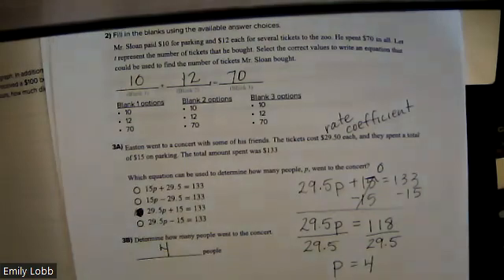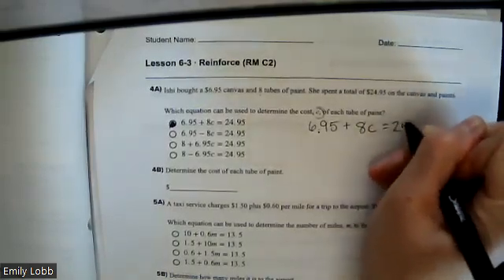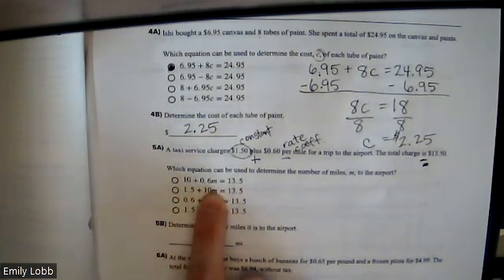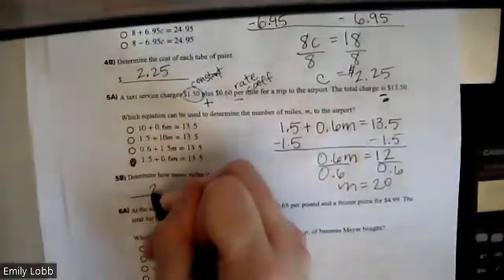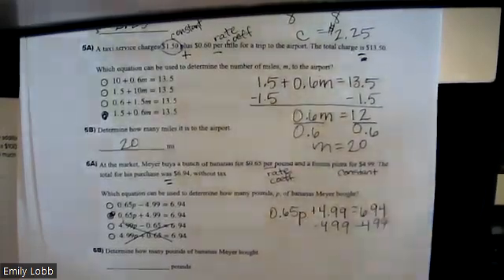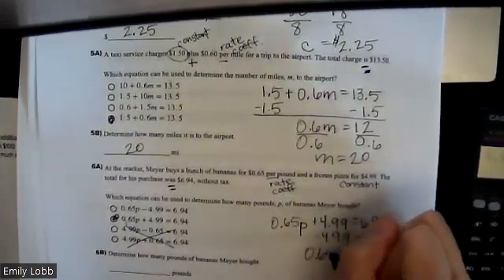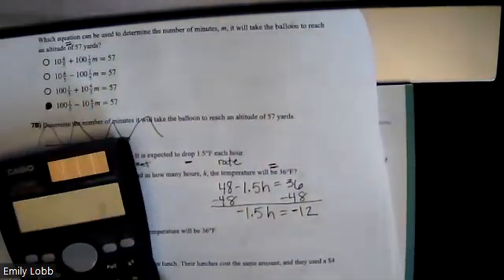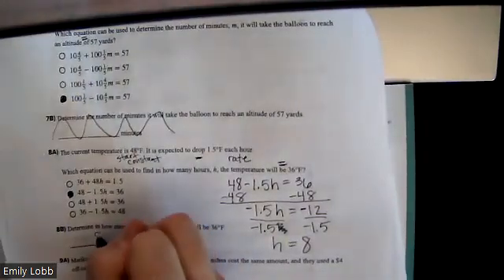6-3 Reinforce Write & Solve Two-Step Equations